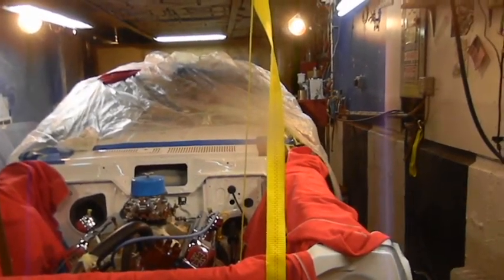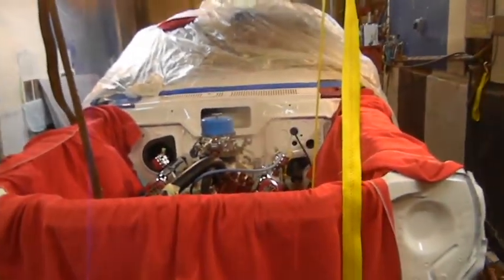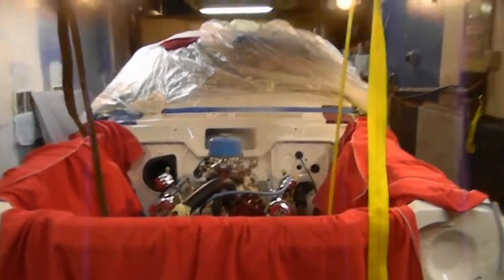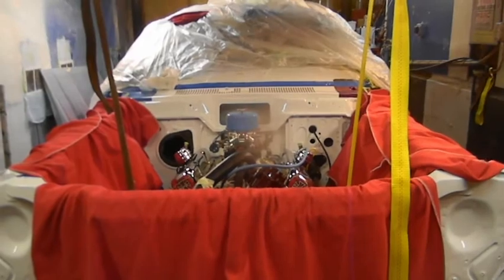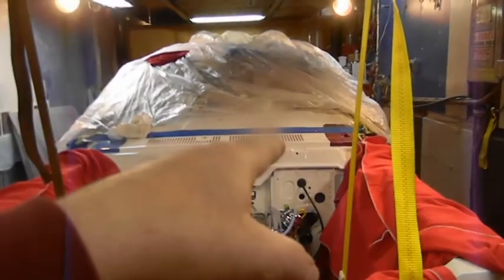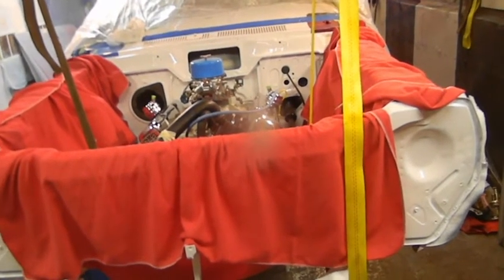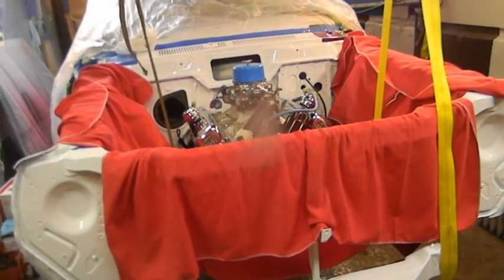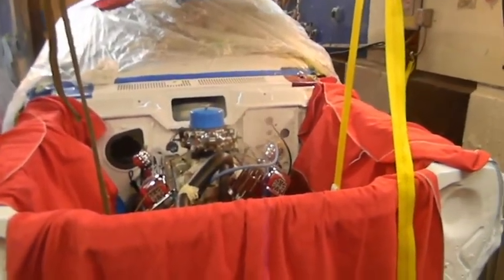AMC Part`s And 585 BBC Explanation